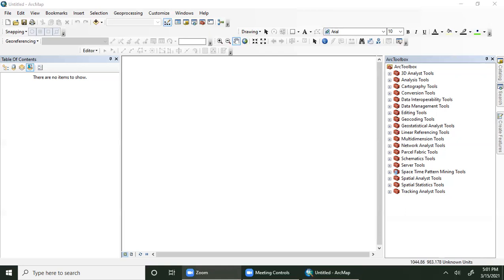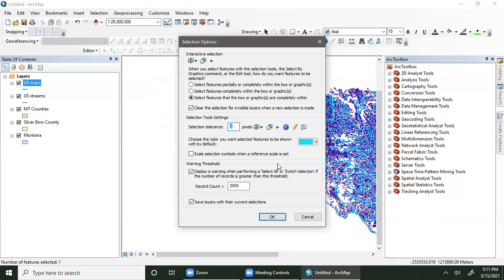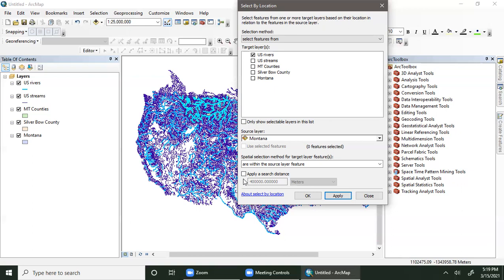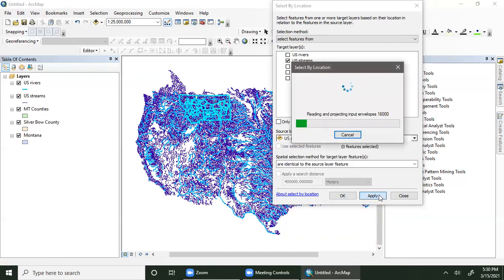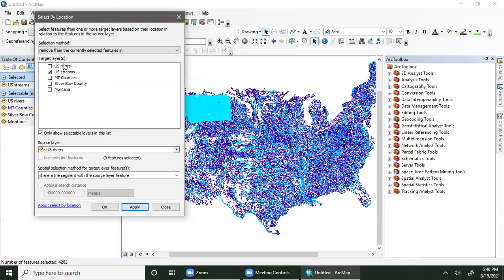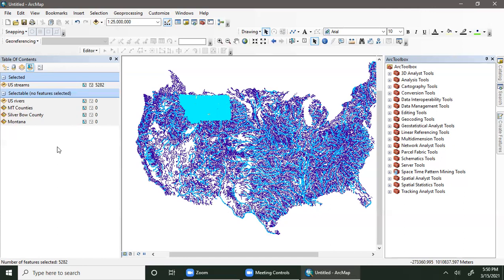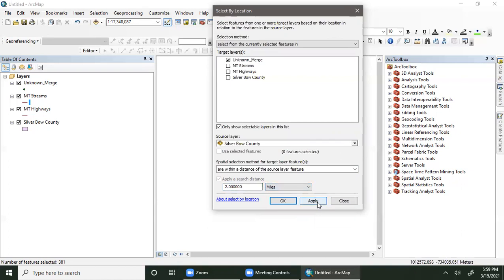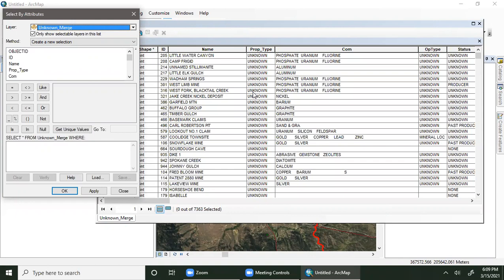3-15-2021 Using Select by Location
Uses select by location tools to look at how to select spatial features and examine the selection tool